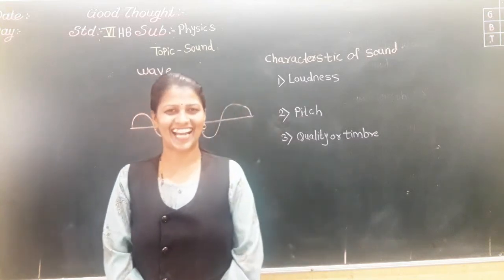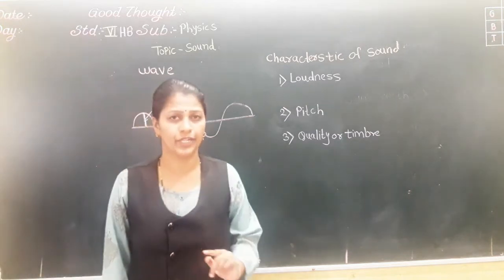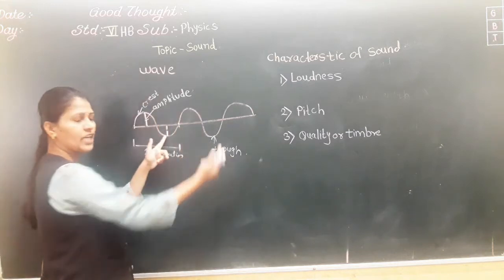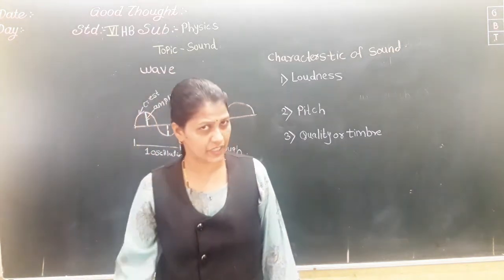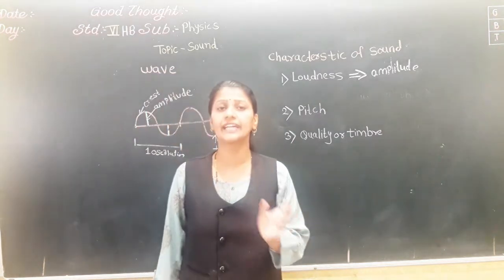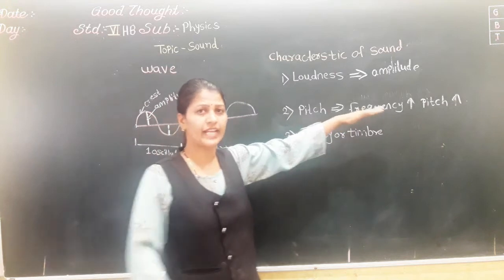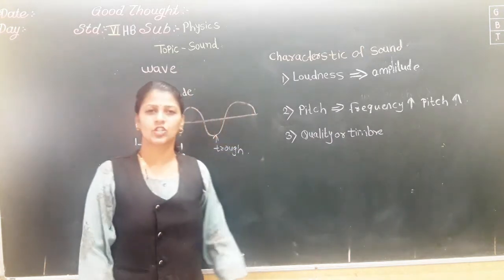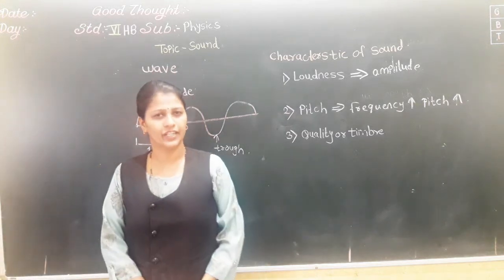CLASS VI SOUND PART5